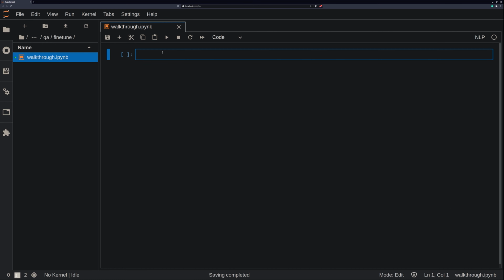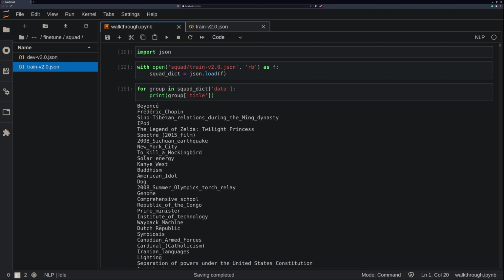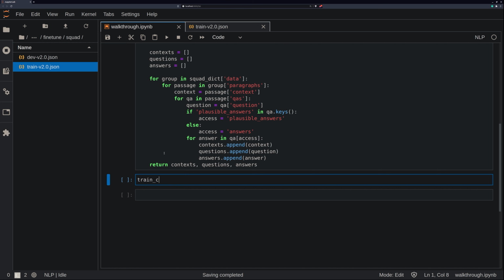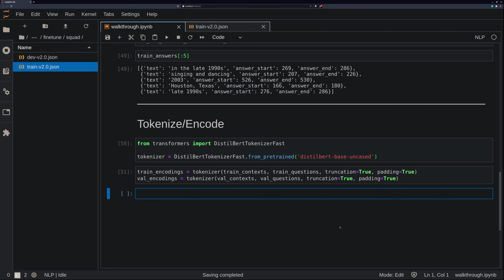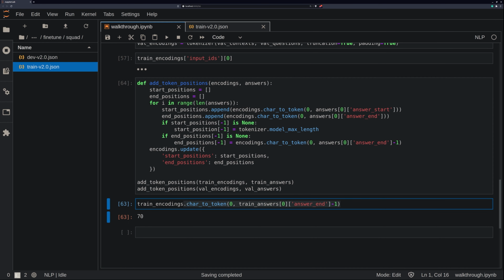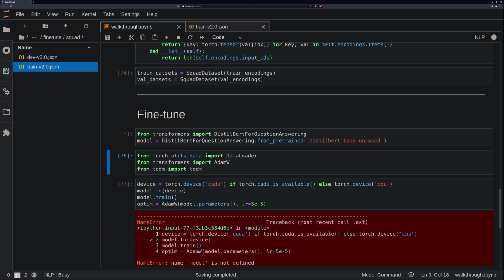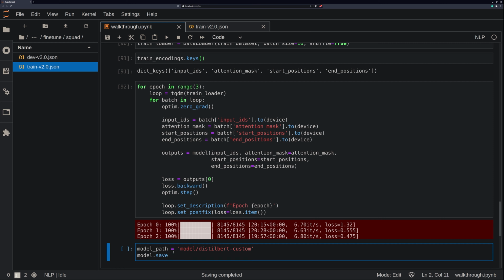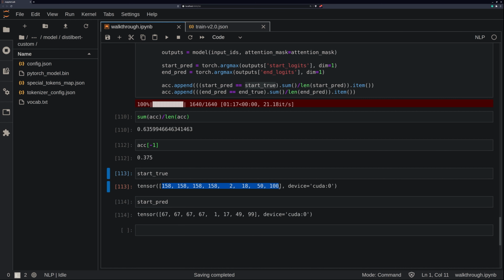How to Build Custom Q&A Transformer Models in Python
In this video, we will learn how to take a pre-trained transformer model and train it for question-and-answering. We will be using the HuggingFace transformers library with the PyTorch implementation of models in Python.

Transformers are one of the biggest developments in Natural Language Processing (NLP) and learning how to use them properly is basically a data science superpower - they're genuinely amazing I promise!